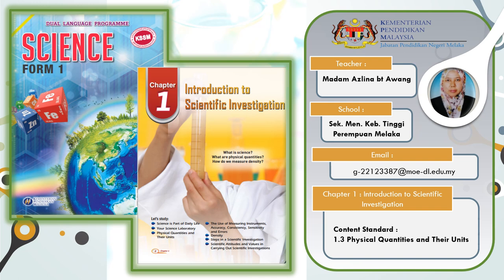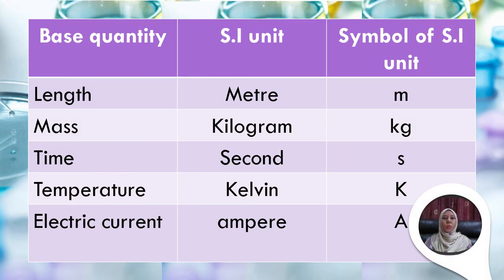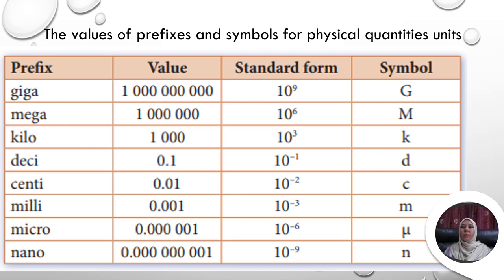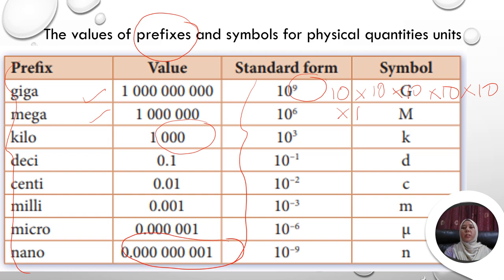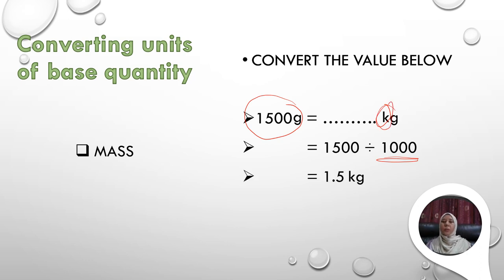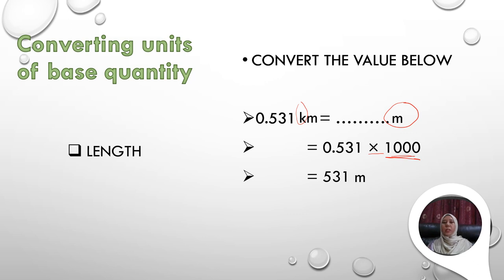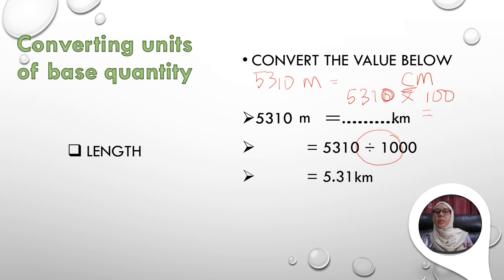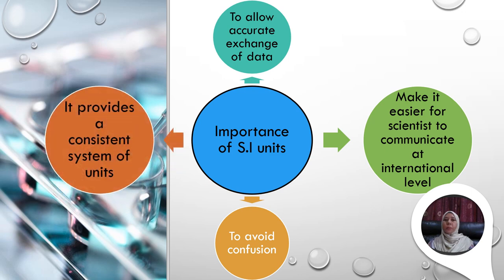scienceform1 e-Belajau Science Form 1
Chapter 1: Introduction to Scientific Investigation
Subtopic 1.3 : Physical Quantities and Their Units

Introduce 5 base quantity
Introduce prefix, value and its symbol
Explain how to convert units